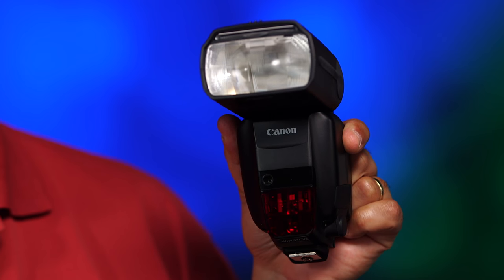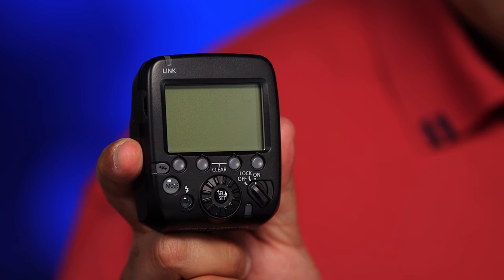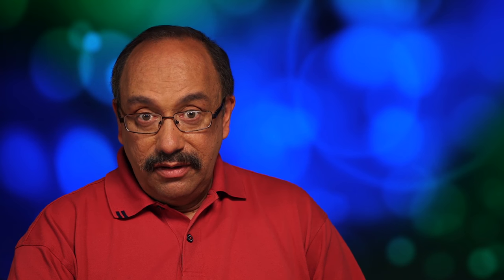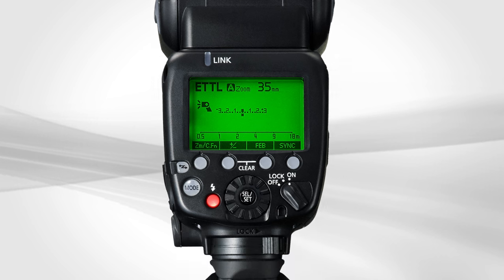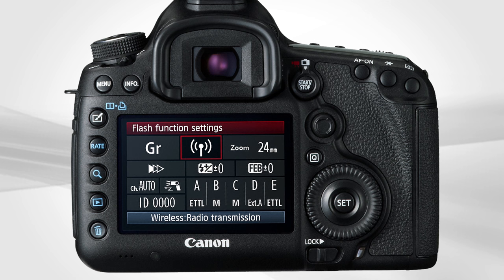Radio Wireless Group Mode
Group mode allows up to five different groups of flashes, with one or more Speedlites per group, to be controlled without touching off-camera flashes.